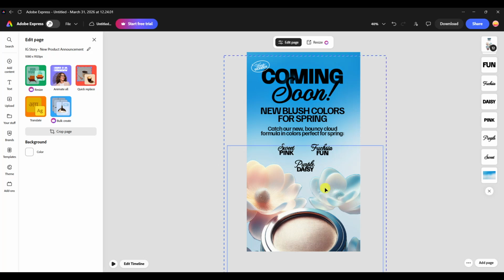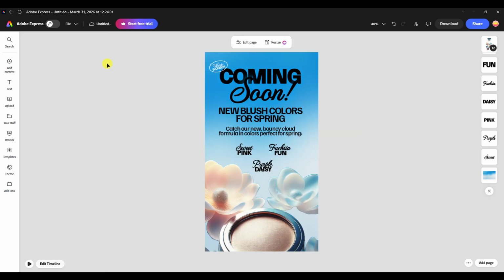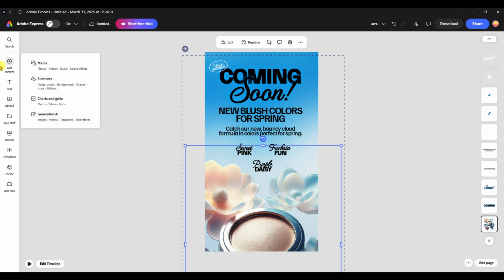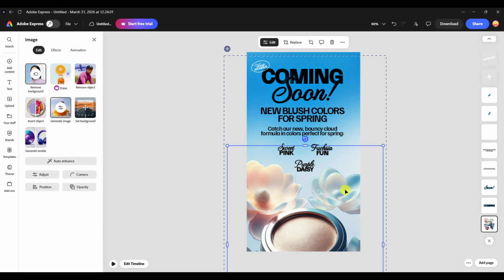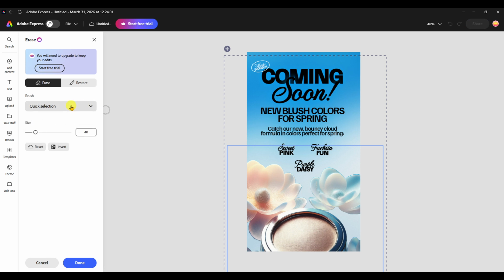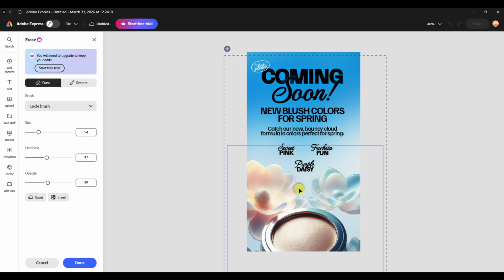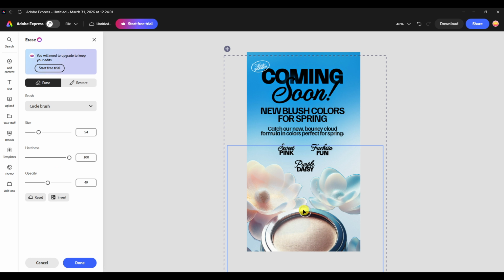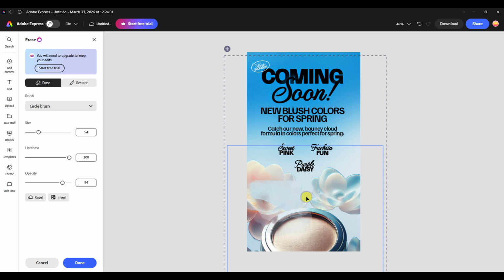How To Erase In Adobe Express (2026) (Complete Guide)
In this video, you’ll learn how to erase in Adobe Express easily and effectively. This beginner-friendly tutorial shows you how to use the Adobe Express erase tool, remove backgrounds, and delete unwanted elements from your designs.

We’ll walk you through how to remove objects in Adobe Express, clean up your images, and improve your designs using simple editing tools. Whether you’re working on graphics or photos, this Adobe Express tutorial will help you edit like a pro.

If you’re new to Adobe Express or want to improve your editing skills, this guide will help you erase and refine your designs smoothly in 2026.